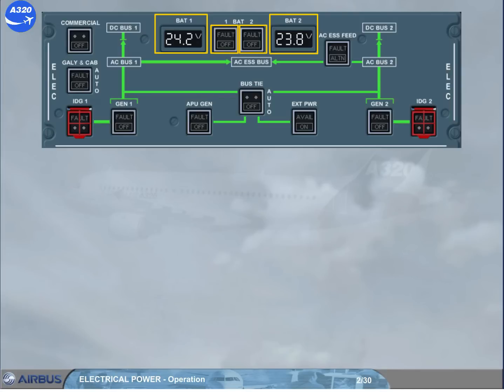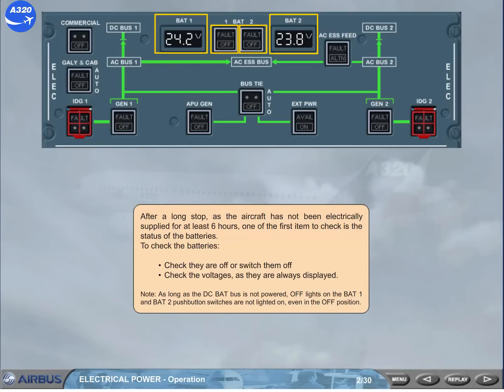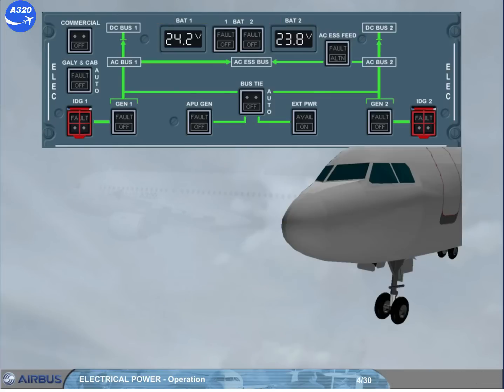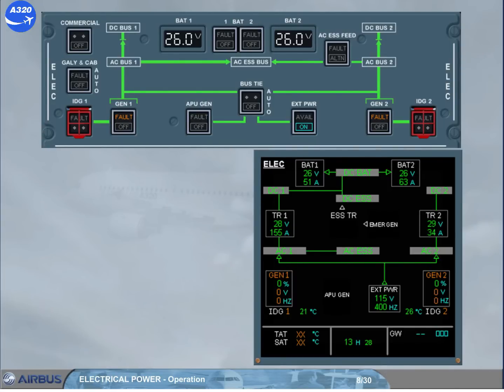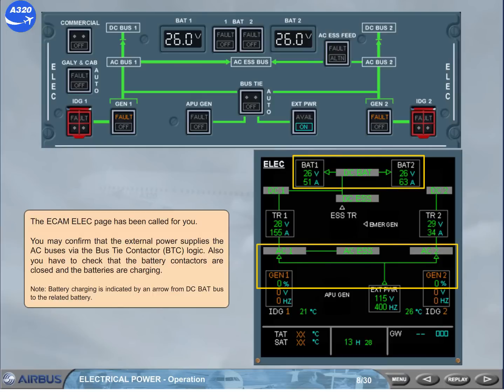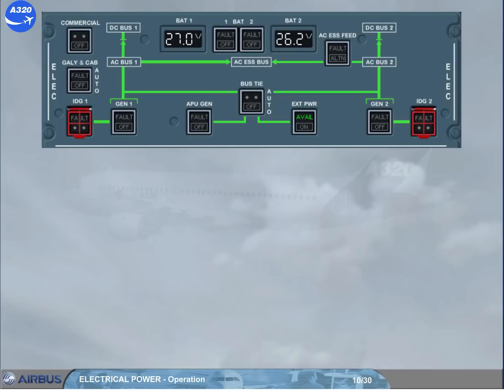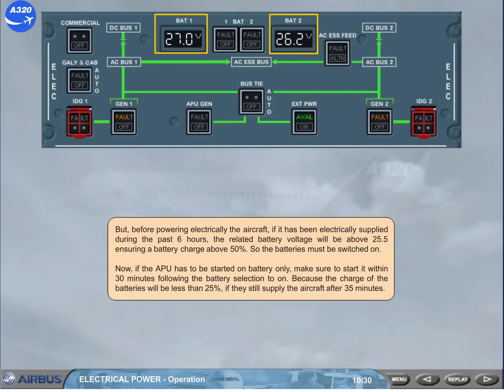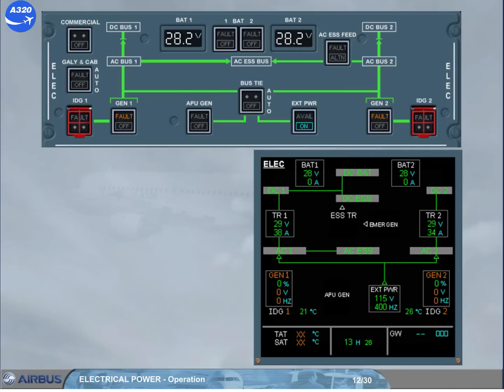Airbus A320 CBT # 31 ELECTRICAL POWER OPERATION